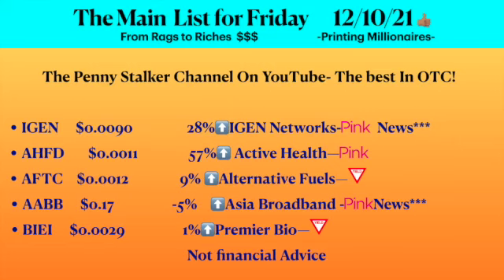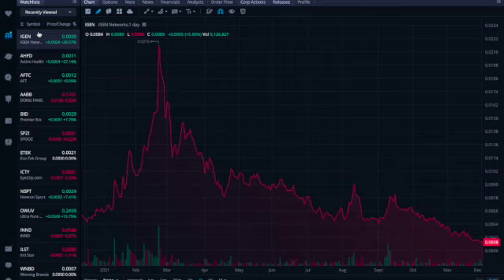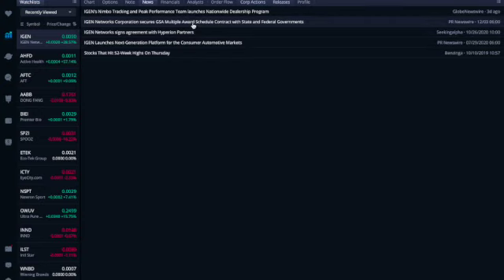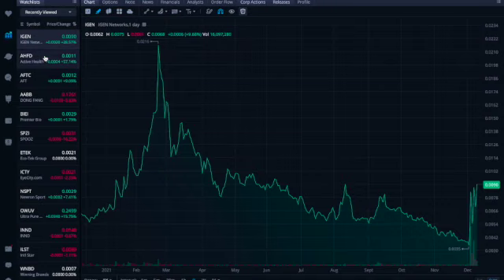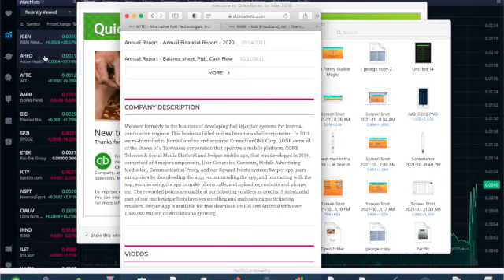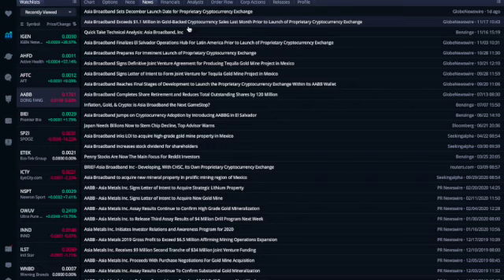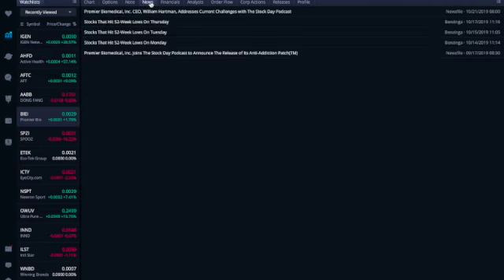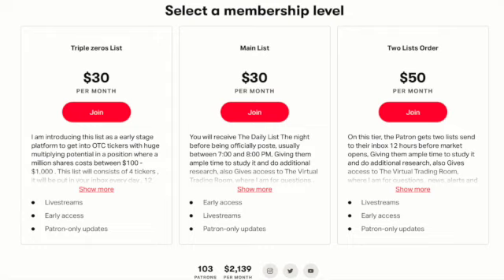OTC STOCKS NEWS, Top Penny Stocks, stocks on the move .